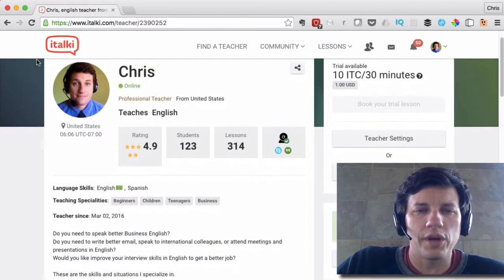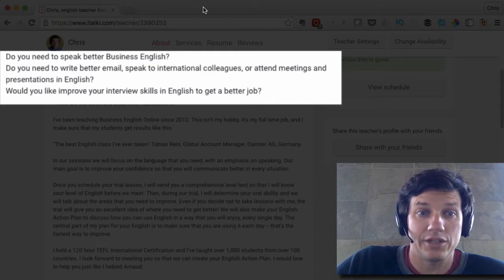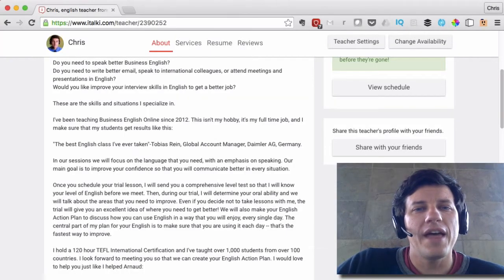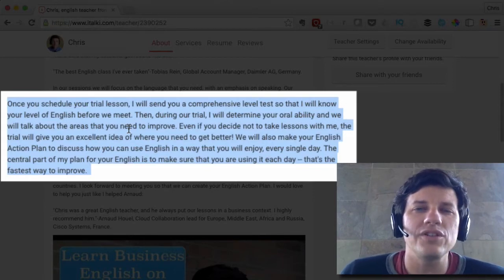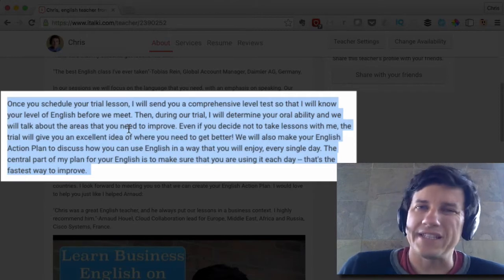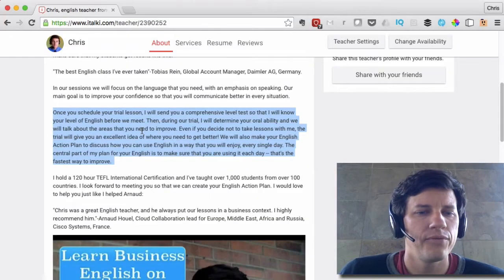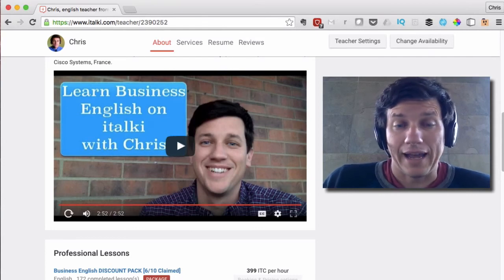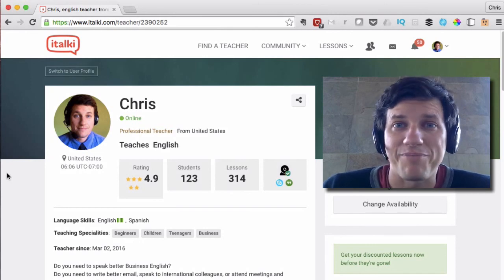Italki Teacher Profile Walkthrough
This is my italki profile, which gets me new students every single day.  Implement these strategies to get more students.